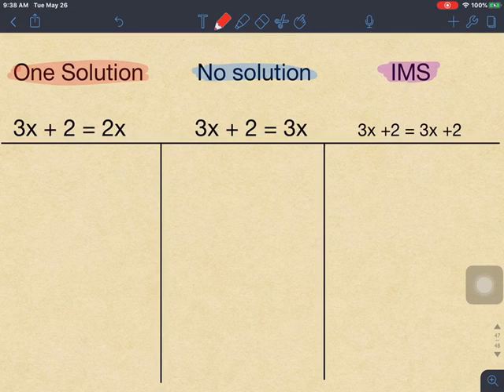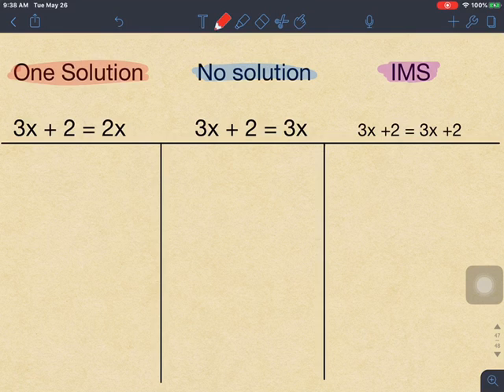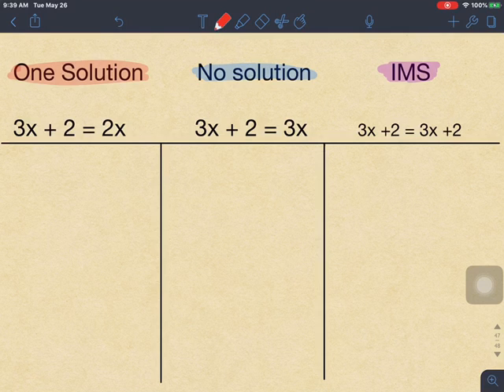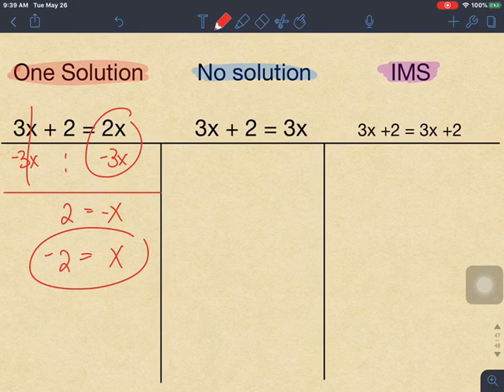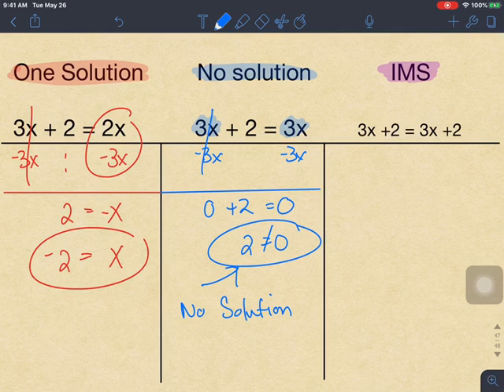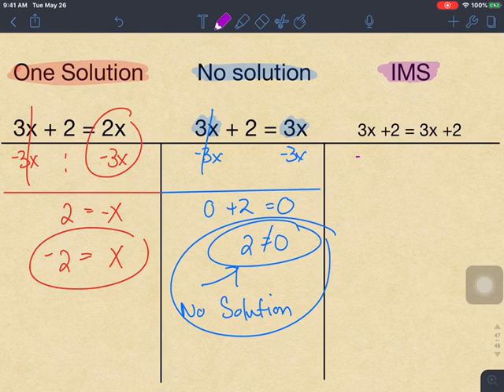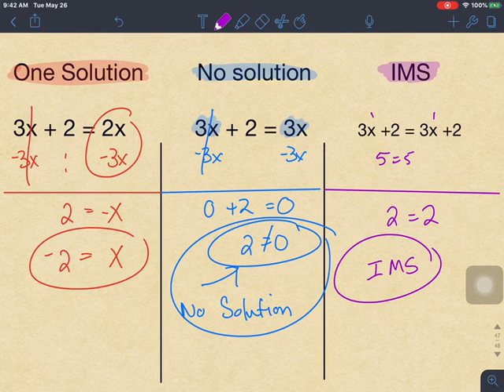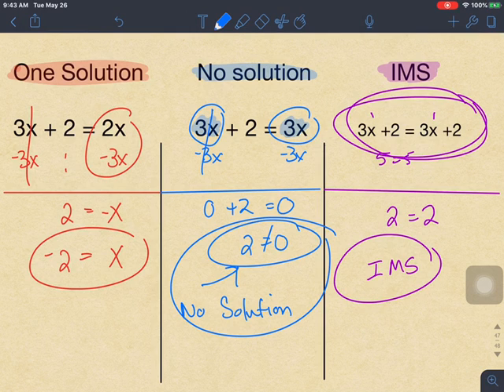One solution , no solution, infinitely many solutions